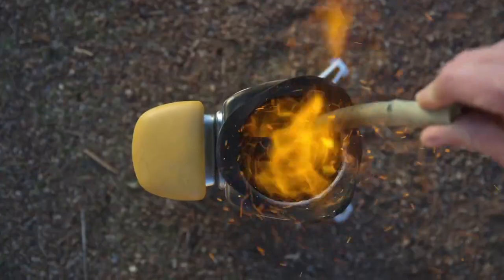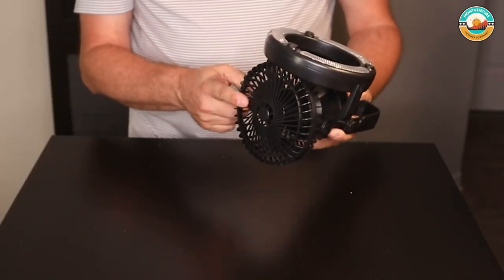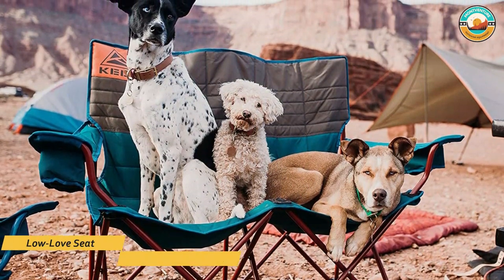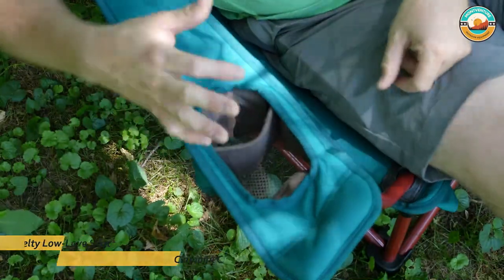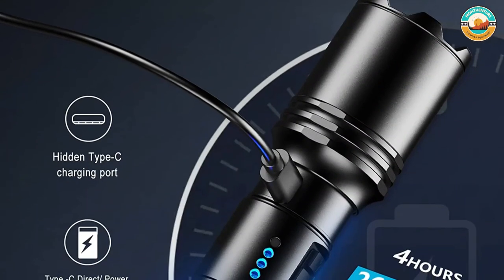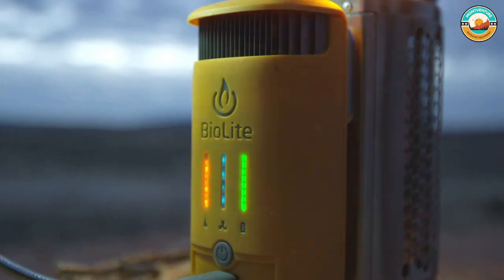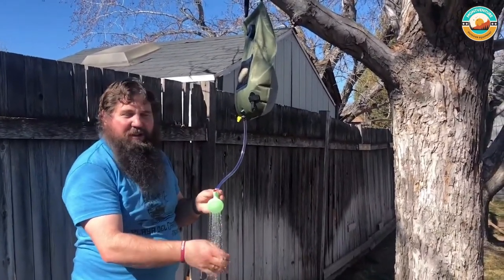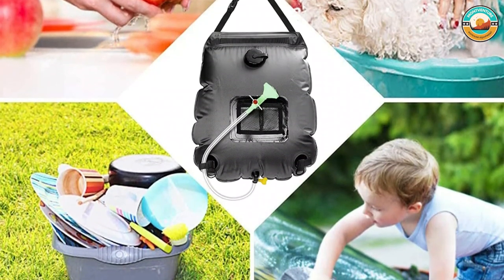Top 5 Best Camping Gadgets 2023 [don’t buy one before watching this]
Links to the Best Camping Gadgets 2023 reviewed in this video

📌Product Link📌:

5. Odoland Portable LED Camping Lantern Fan

4. Kelty Low-Love Seat Camping Chair

3. klarus EP10 V2 Rechargeable Flashlight

2. BioLite Campstove 2 Wood Burning Camp Stove

1. Advanced Elements Summer Shower